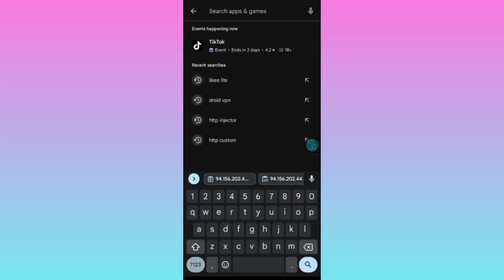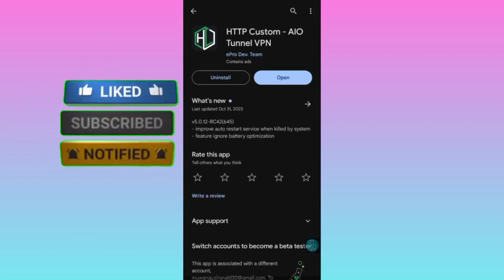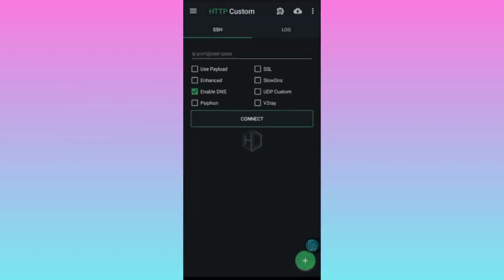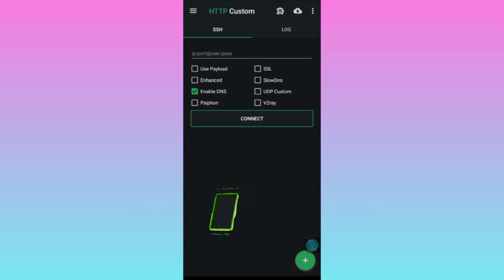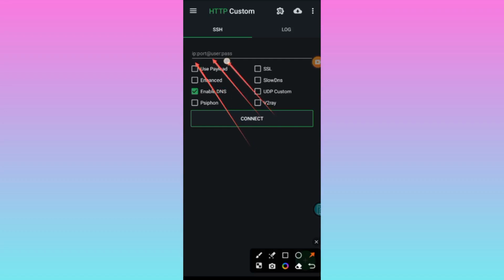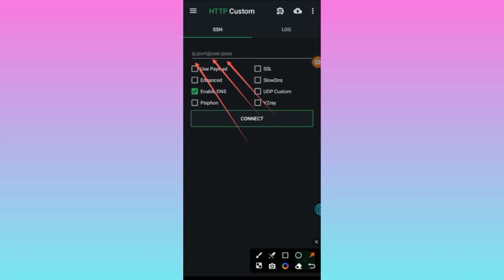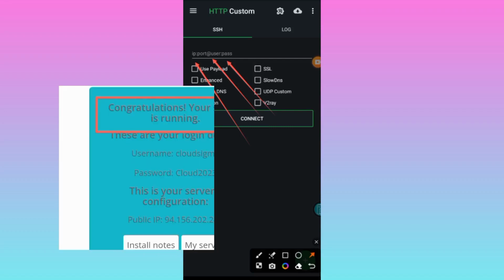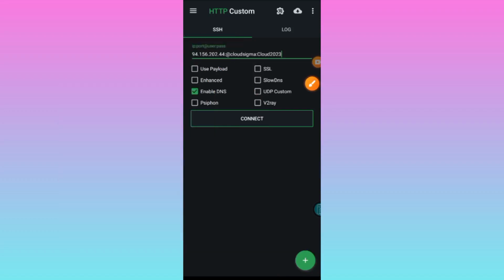Http Custom VPS server Settings: Step by Step Guide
IIn this enhanced tutorial, the creator demonstrates how to configure HTTP Custom VPS settings using a recently created VPS server. Once the HTTP Custom app is installed and updated, the video explains the steps to enter the server details, starting with the IP address, followed by the username and password. After completing these steps, the "connect" button will finalize the setup.

What'sapp Group